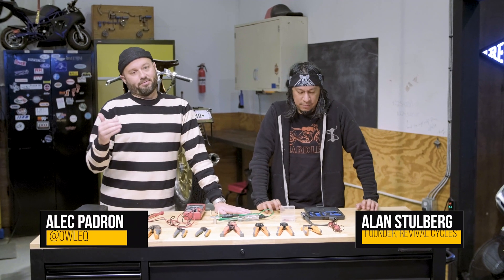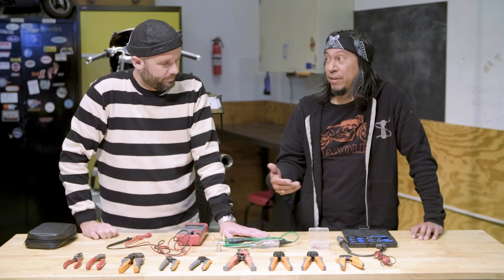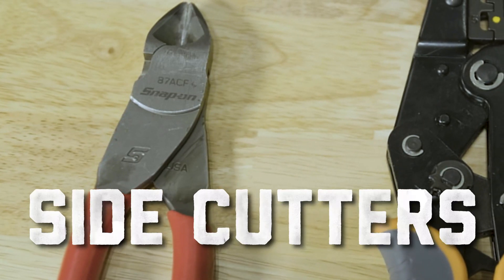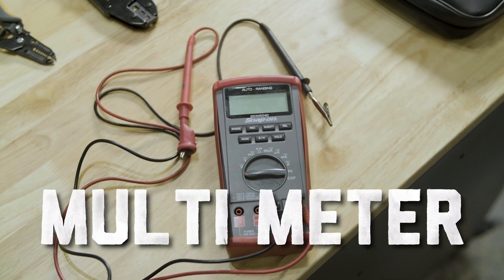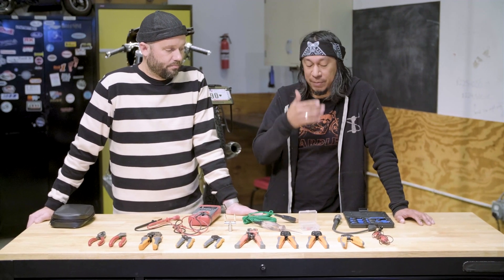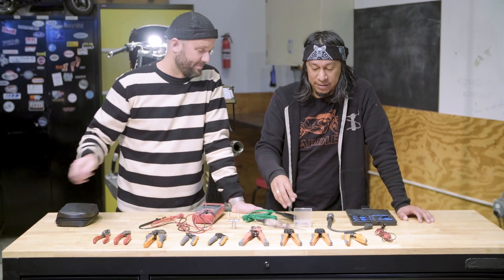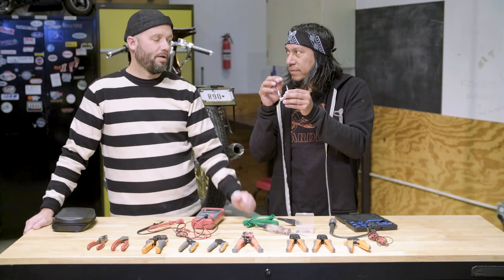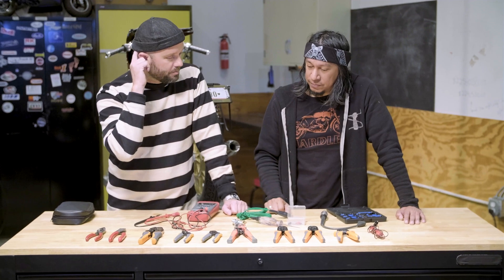How To Wire A Motorcycle Series, Episode 6: Tools We Love.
In this episode Alan and Alec discuss a number of useful tools for working on wiring and electrical problem solving on your motorcycle.